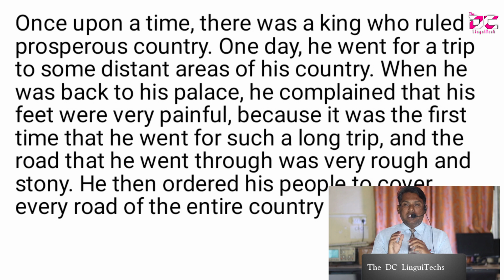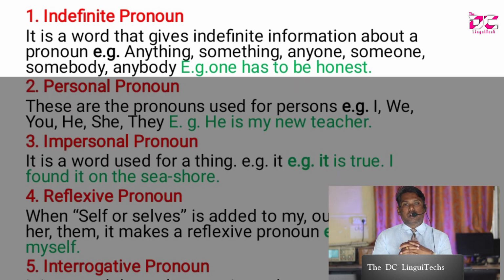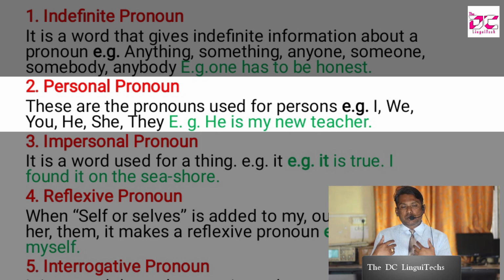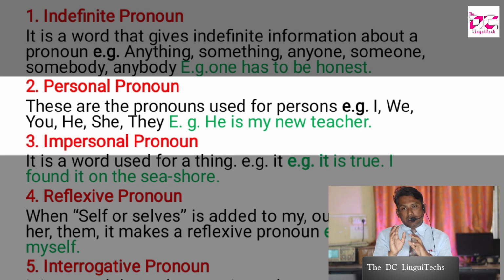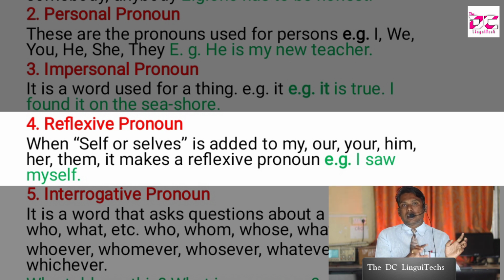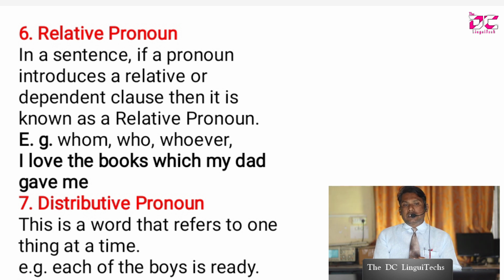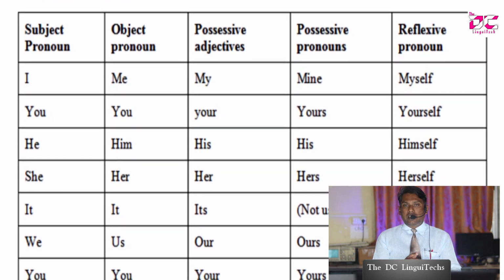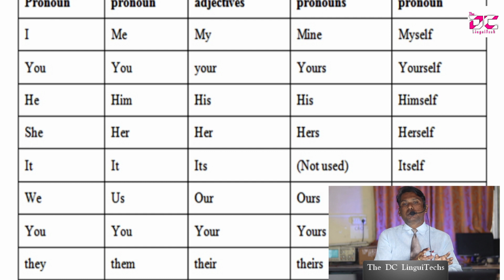Pronouns | English | D R Shinde | DC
Pronouns in English..